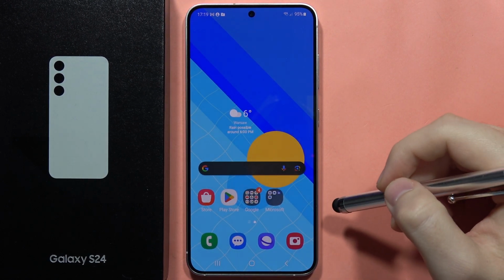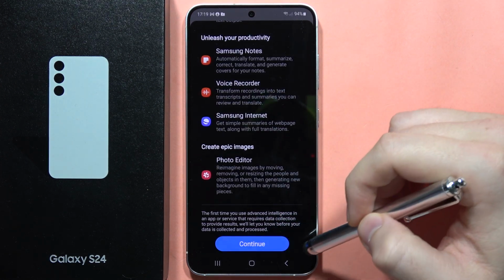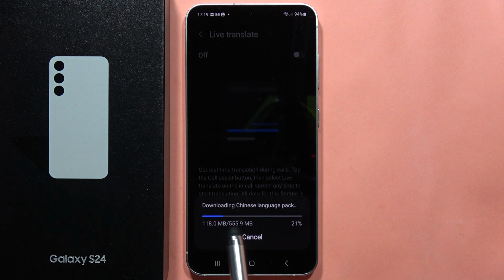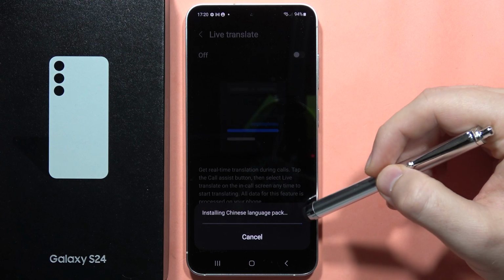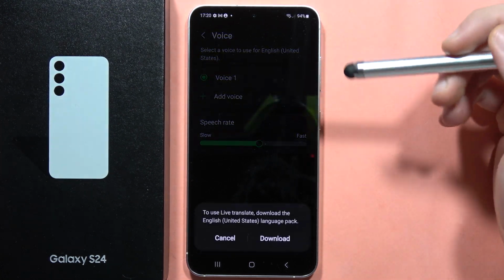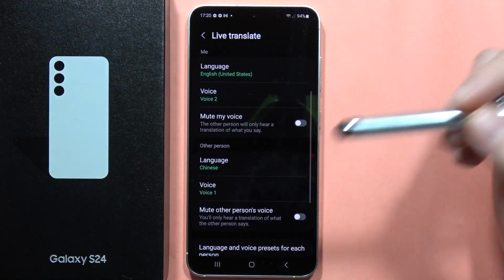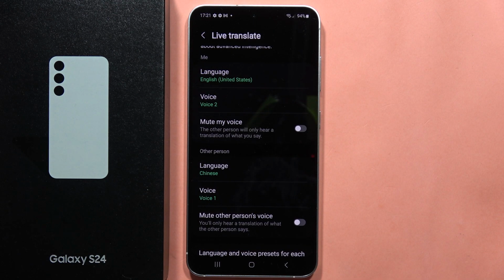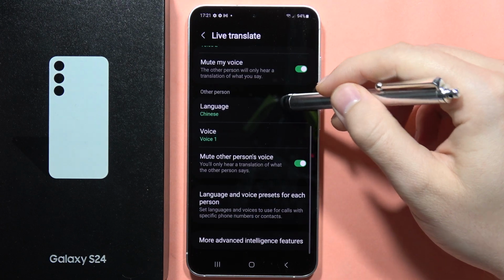How to Use Live Translate Phone Calls in Samsung Galaxy S24 / S24+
Explore how to utilize Live Translate for phone calls on your Samsung Galaxy S24 or S24+ with our comprehensive guide. Learn the steps to activate and use this feature, which provides real-time translation during phone conversations in multiple languages. Master this functionality to break language barriers and communicate effectively with people around the world.

samsung s24 translate phone calls
enable live translation for calls galaxy s24 plus